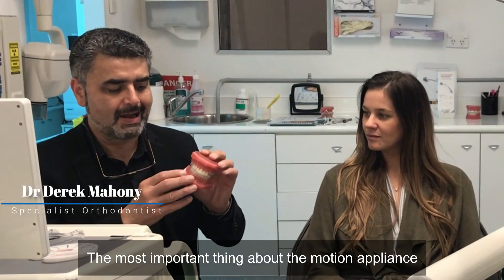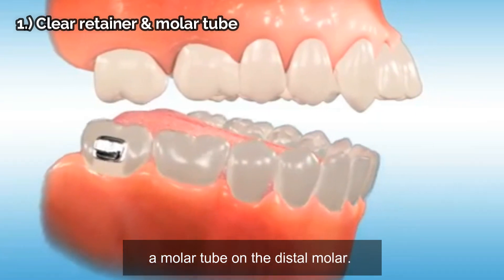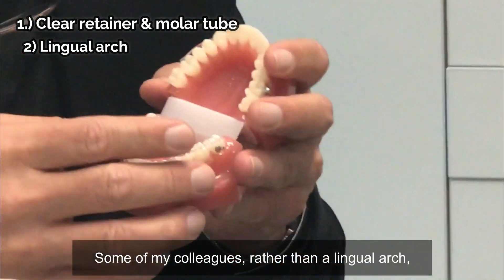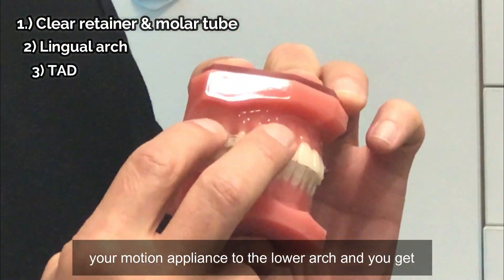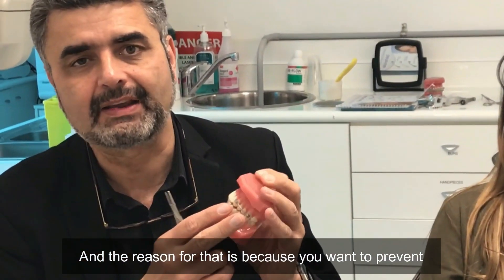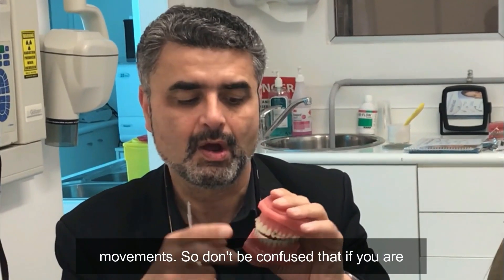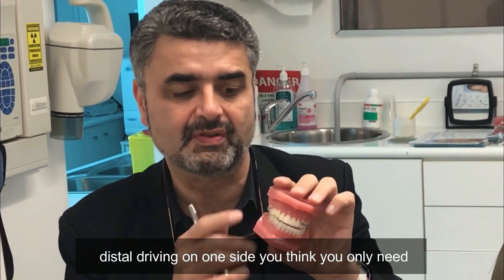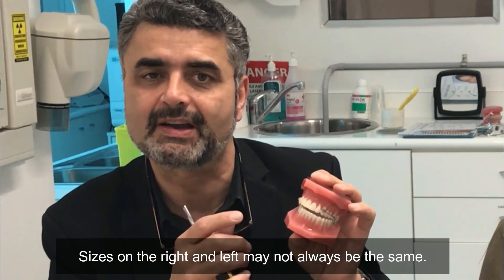Carriere Motion Class II - Anchorage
One of the most important aspects of the Carriere Motion appliance is anchorage. In this video, Dr Derek Mahony will discuss three options of anchorage, as well as how to deal with a unilateral class II molar relationship.